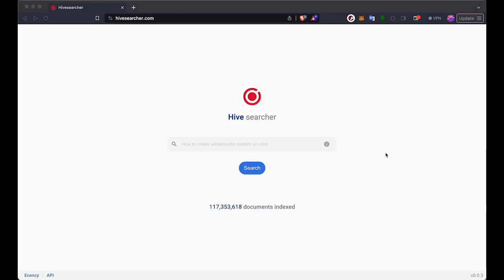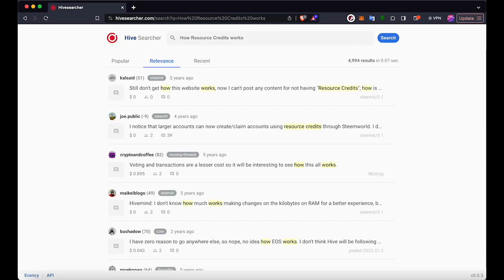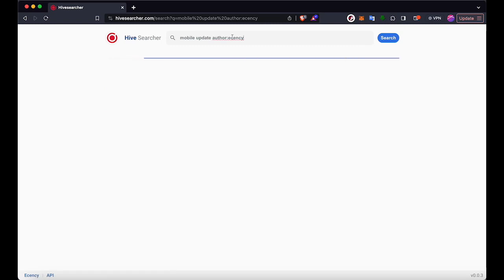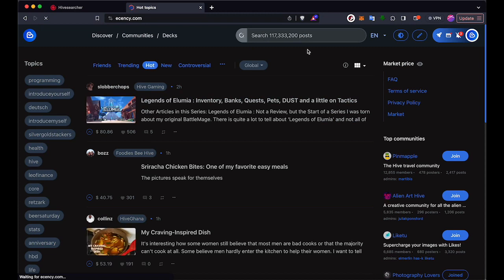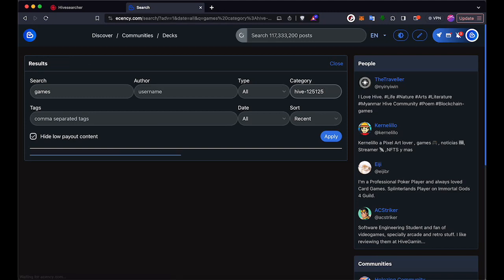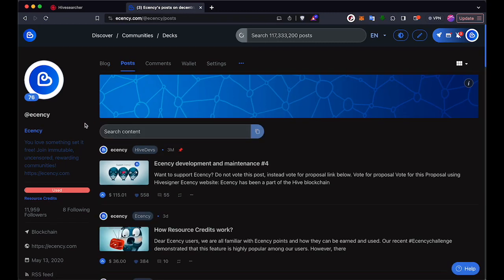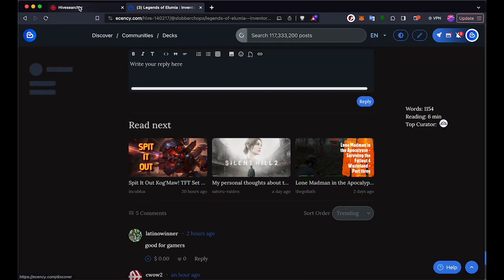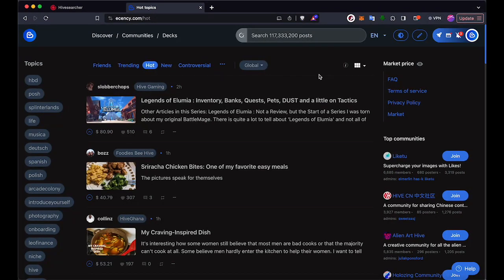How Hivesearcher works?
Hivesearcher - Search engine for Blockchain.

Elasticsearch index for Hive blockchain content, so you can find what you are looking for quickly and easily.

Blockchain and web3 powered search engine, where content is immutable and can never be taked down or censored.
Built with ❤️ by Ecency team.